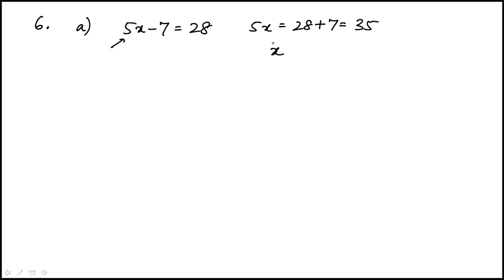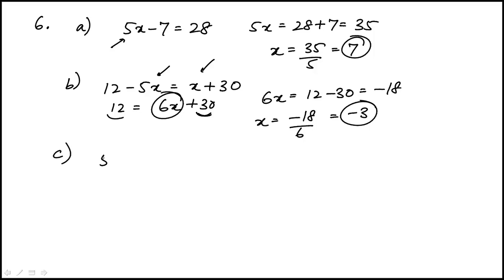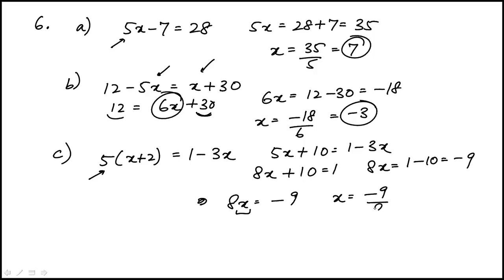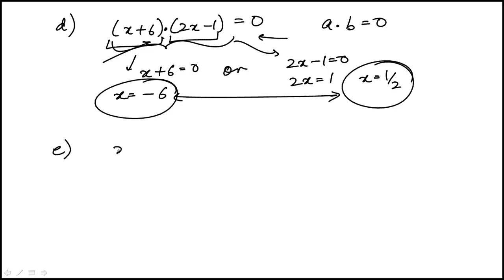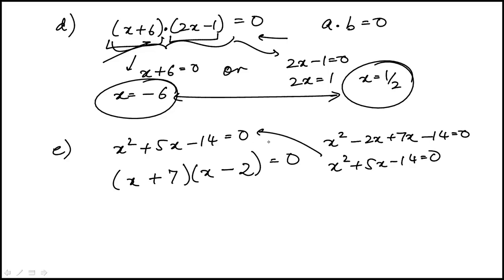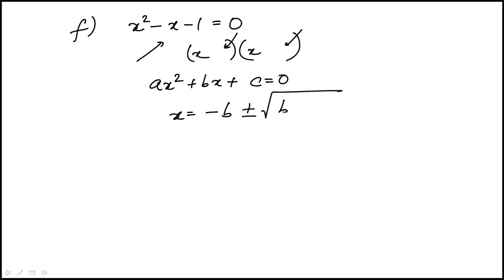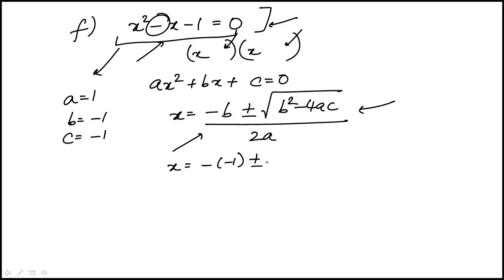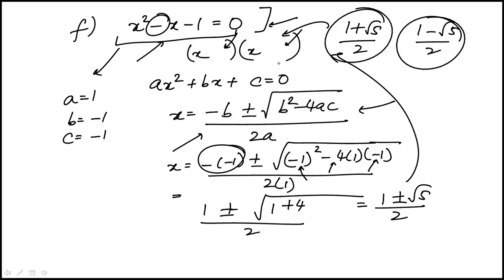Question 6 Algebra GRE Math Review Official Guide to the GRE General Test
GRE Math Review: Video explanations to all of the 21 algebra exercises(page 417) in the Official Guide to the GRE General Test 4th Edition

The GRE Math Review document is also available from ETS's